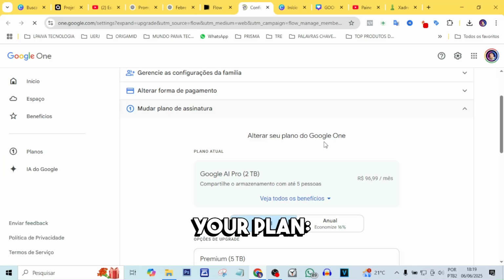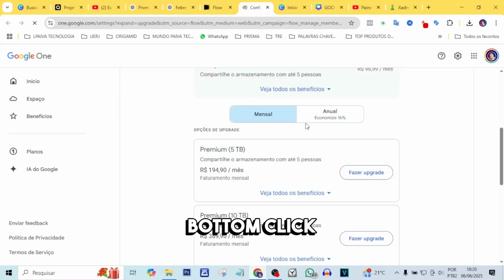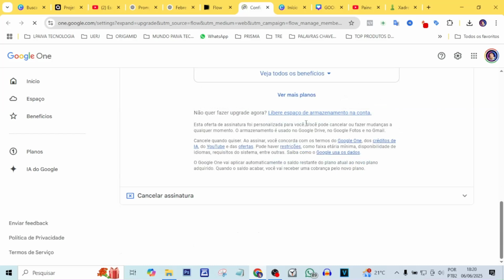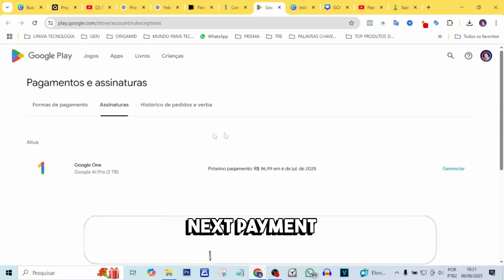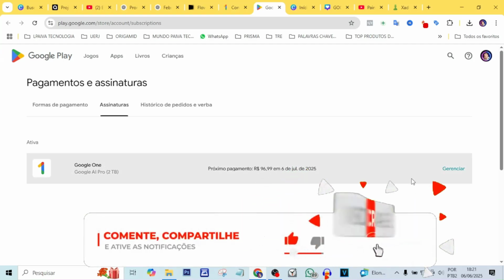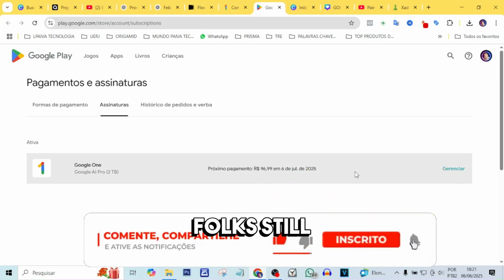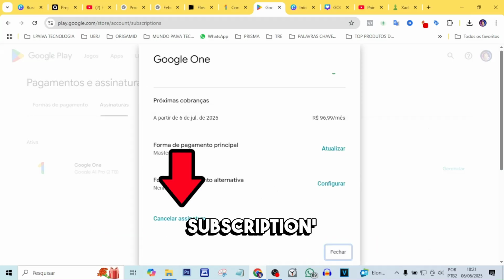❌ How to Cancel Google VEO 3 Subscription via Laptop (Quick Step-by-Step Guide!)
Learn in this video how to cancel your Google VEO 3 subscription easily and quickly, directly from your laptop or computer. Perfect for those who tested the service and don’t want to be charged after the trial period.
📌 Updated step-by-step tutorial!
✅ Avoid unexpected charges!
Watch until the end to clear your doubts!

Help spread the word by sharing this video with your friends and family!